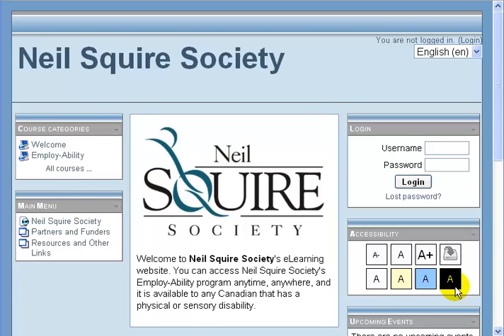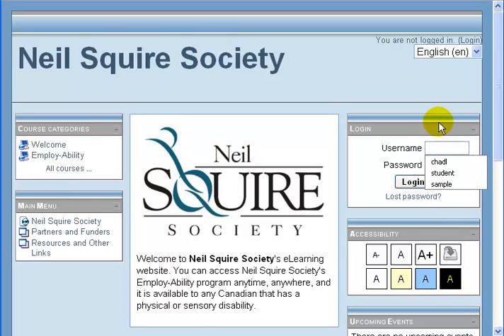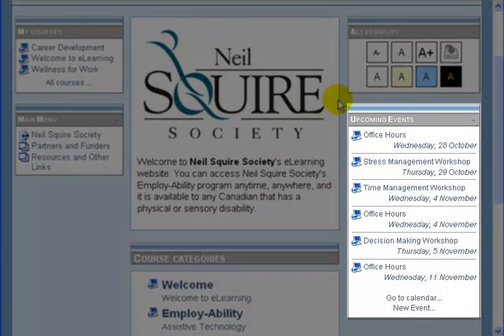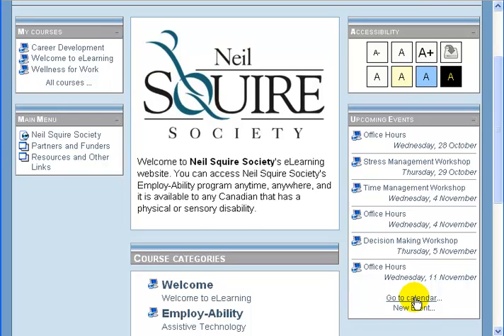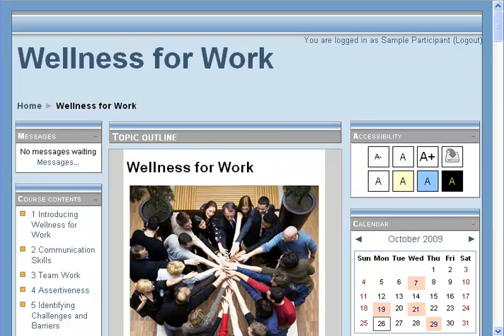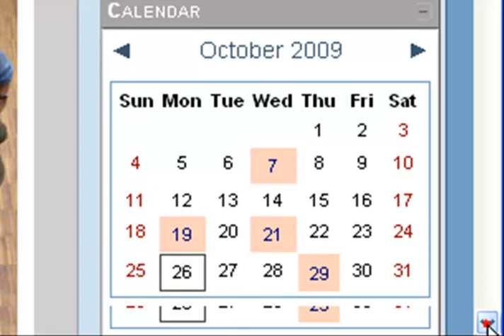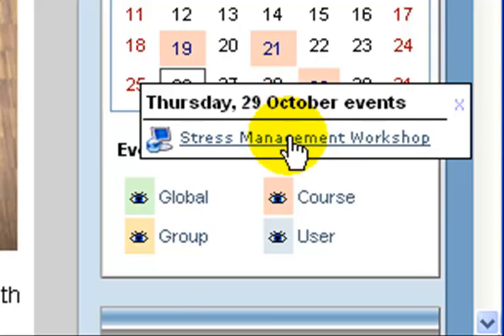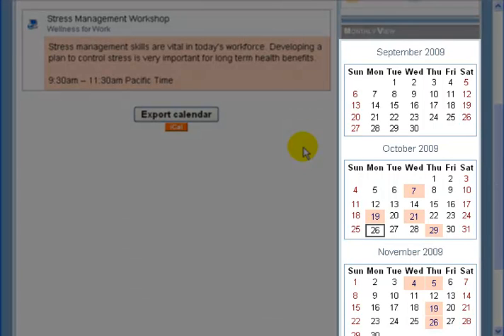Calendar in Moodle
A video showing how the Calendar works in Moodle, and also the upcoming events feed